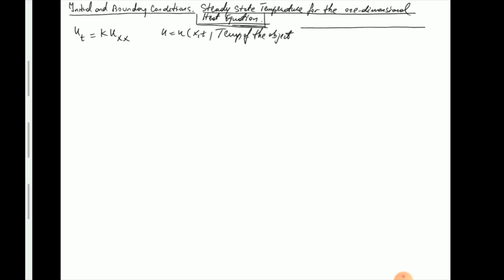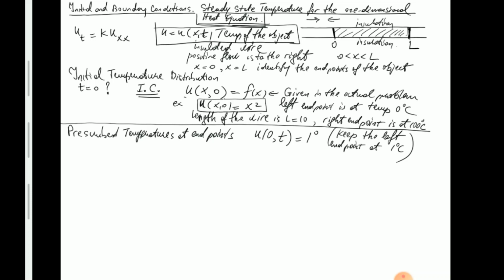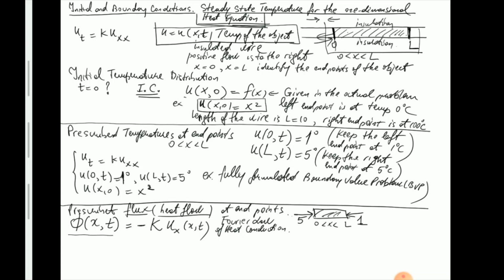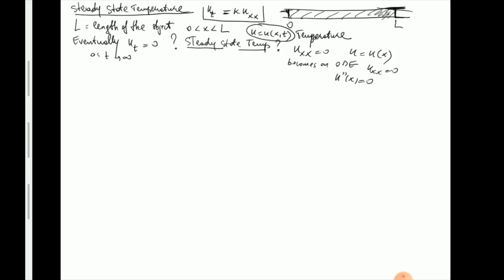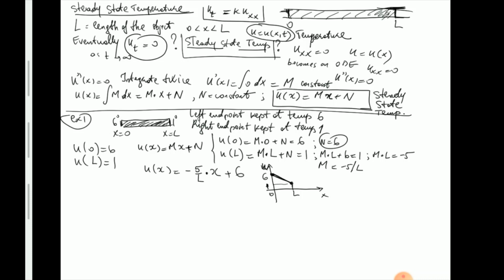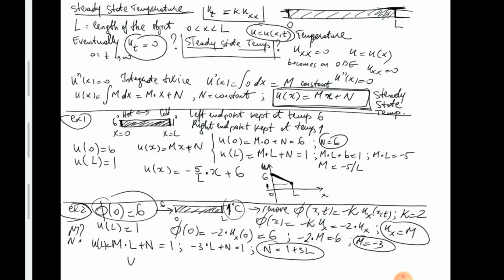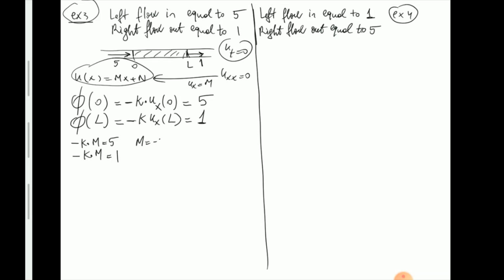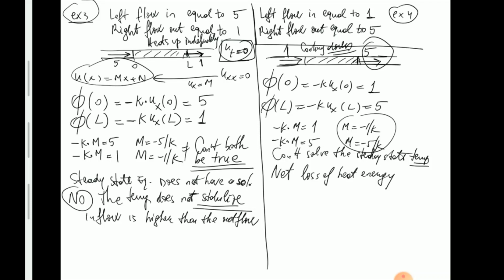Lecture 14 (Steady state temperature)